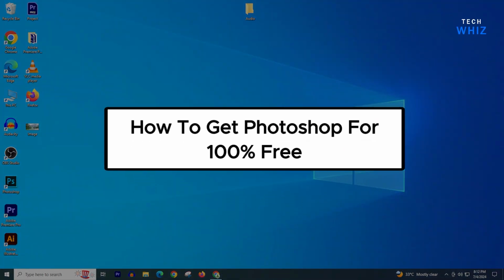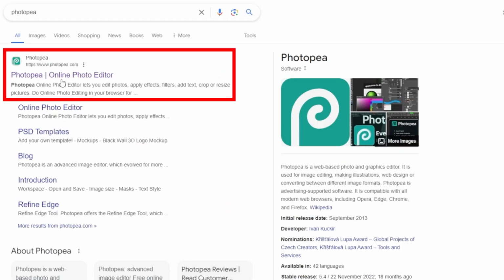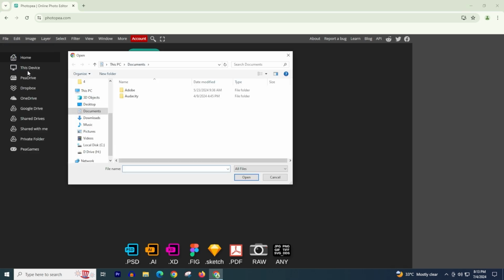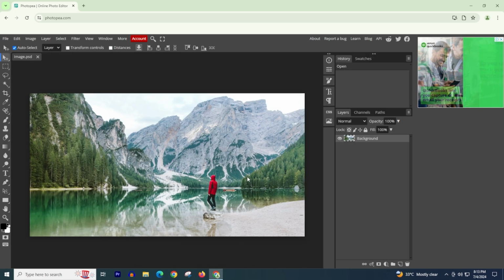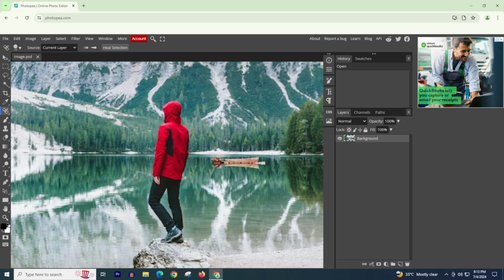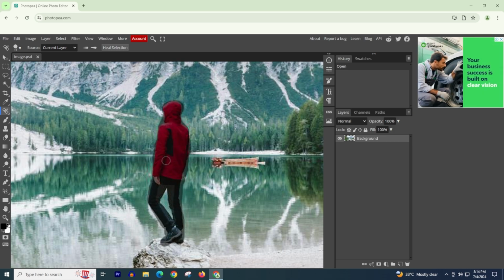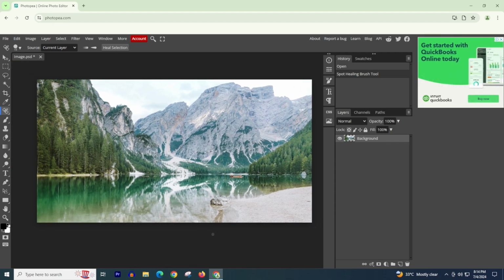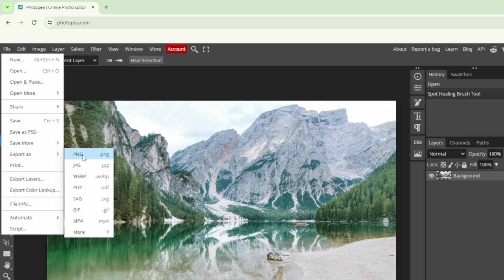How To Get Photoshop For Free 100% Working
Let's learn how to download and install Photoshop for free. In this video we will show you how to download and install Photoshop on your computer or laptop. This method will work on both Windows and Mac operating systems. After watching this video you can easily download and install or use Photoshop for free.

0:00 Intro
0:02 Download Photoshop
1:04 Outro

If you have any questions or need further assistance, regarding how to download photoshop on your laptop or pc feel free to leave a comment below, and we'll do our best to help you out!